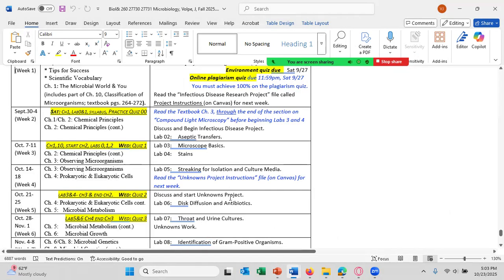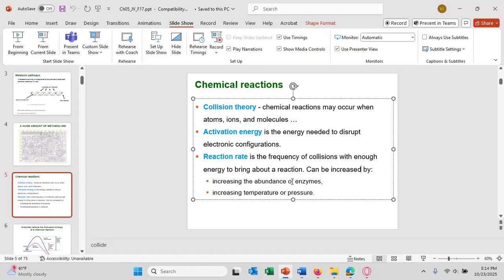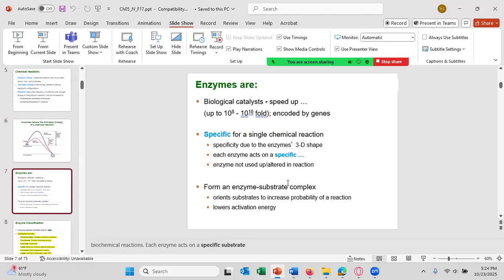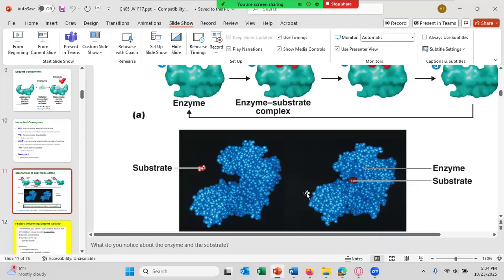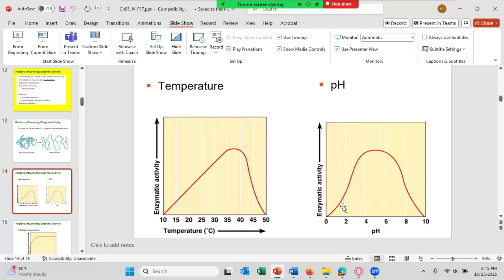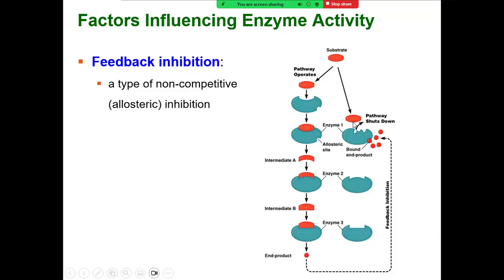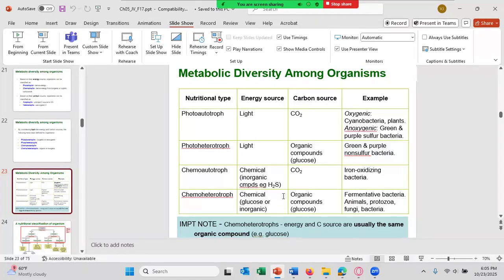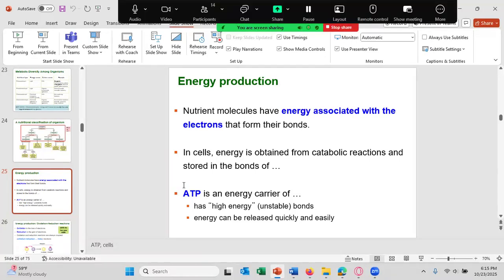2025 10 23 17 02 29 27732 MicroLec